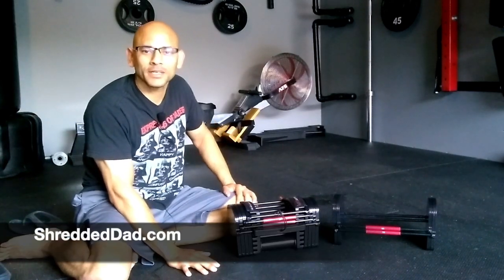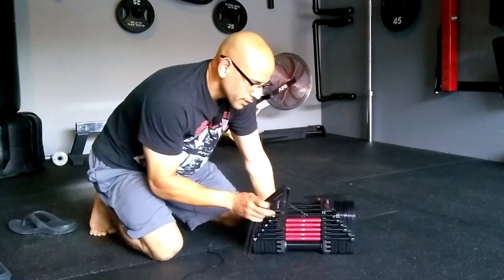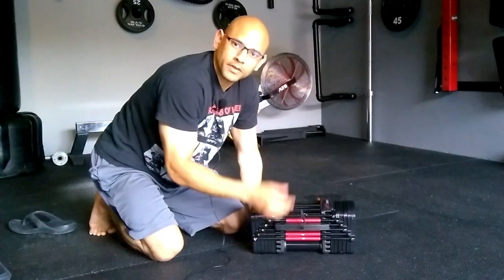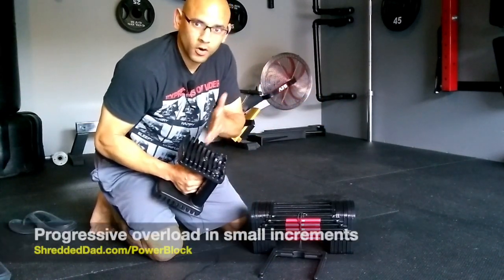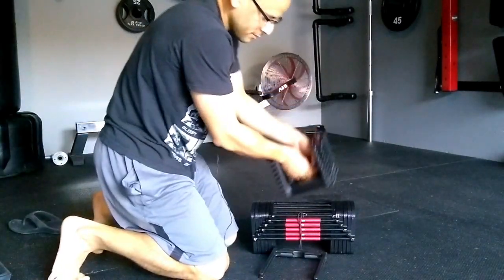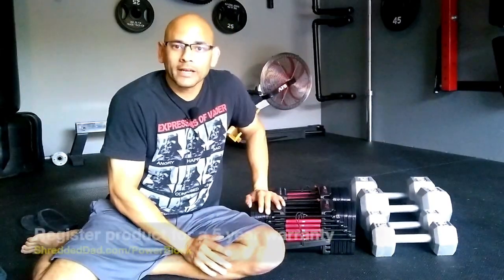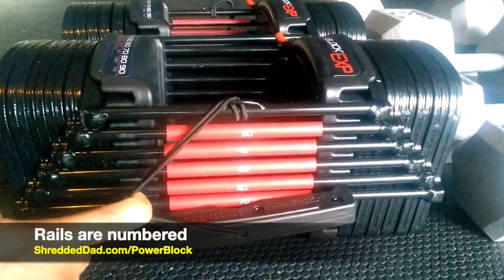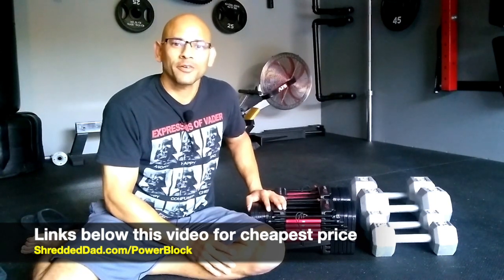PowerBlock Review (PowerBlock EXP Best Adjustable Dumbbells)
Check these out too in case they are sold out

In this in-depth PowerBlock review I’ll show you everything there is to know about the PowerBlock EXP adjustable dumbbells.

The PowerBlock EXP dumbbells give you room to grow.

The EXP stands for expandable.

As you get stronger, you have the option to add more weight to the dumbbells.

The PowerBlock EXP is made of solid iron.

PowerBlock categorizes the weight categories in Stages.

Stage 1 is the base model which can makes the dumbbell adjustable from 5 - 50 lbs.

Stage 1 replaces 16 pairs of dumbbells and 825 lbs of free weights.

Once 50 lbs are not enough for you, you can upgrade to Stage 2.

Stage 2 adds another 20 lbs to Stage 1, making the dumbbell adjustable from 5 - 70 lbs.

Stage replaces 22 pairs of dumbbells and 1575 lbs of free weights.

If 70 lbs are still not enough for you, then you can upgrade to Stage 3.

Stage 3 adds another 20 lbs, making the dumbbells adjustable from 5 - 90 lbs.

Stage 3 replaces 28 pairs of dumbbells and 2565 lbs of free weights.

The mechanism behind the PowerBlock is very simple.

It works similar to a cable machines at the gym.

You simply stick a pin under the weight you want to pick up and you’re ready to go.

The lower you place the pin, the more weight you’ll be lifting.

The pin is attached to the weights by a bungee cord and has 2 magnets that keeps the weight from falling while you’re lifting.

Each PowerBlock measures 14” long x 6.5” wide x 6.5” tall making it smaller than a cinder block!

Inside the base, you have 2 adder weights each weighing 2.5 lbs.

This is great for progressive overload.

You can continue adding weight to your lifts in small increments for continued strength and muscle growth.

There’s also a sticker on the top of the dumbbells that displays the weight.

The top number shows the weight in pounds with the adder weights inside the handle.

With 1 adder weight subtract 2.5 lbs, with both adder weights out subtract 5 lbs

Bottom row shows the weight in kilos.

The handle is very spacious.  I can fit both my hands inside it.

And it has a rubberized grip.

Overall the PowerBlock EXP is extremely convenient.

It save space, money, and is portable.

I enjoyed making this PowerBlock EXP review and I hope you got a lot of the information you were looking for.

Click these links for cheapest prices

Other PowerBlock Stands

Garage Gym Equipment Videos